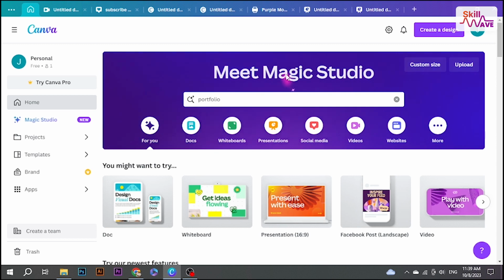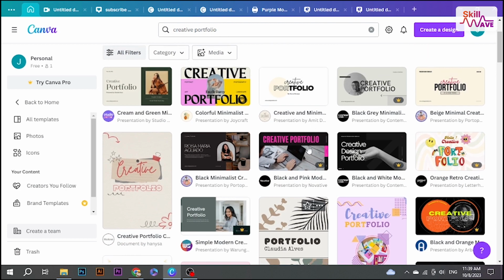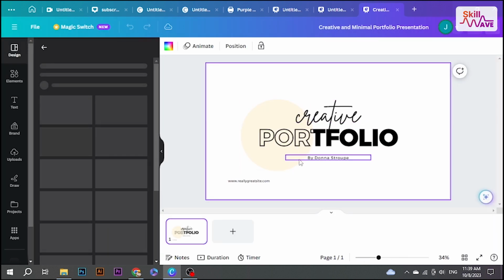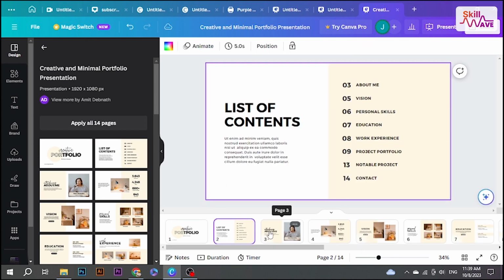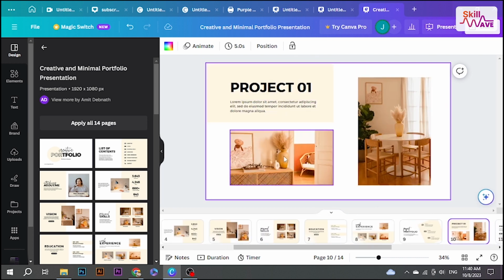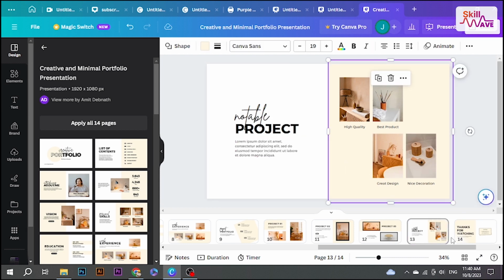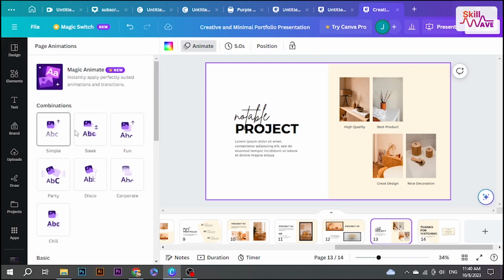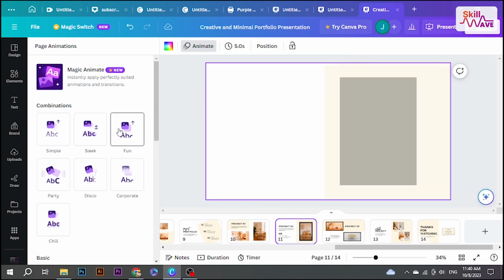How to Create a Portfolio in Canva 2024 (Step by Step Guide)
Unleash your creativity and design a professional portfolio with Canva! 🎨 Learn how to craft a visually appealing and impactful portfolio to showcase your talents, skills, and accomplishments. Join us as we guide you through the step-by-step process of How to Create a Portfolio in Canva, empowering you to leave a lasting impression. 💻✨

Step 1: Log in to your Canva account or create one if you haven't.
Step 2: Choose a portfolio template or start with a blank canvas.
Step 3: Customize your portfolio with your content - add text, images, videos, and links.
Step 4: Experiment with Canva's design elements, fonts, and colors to match your style.
Step 5: Review and refine your portfolio until it's perfect.
Step 6: Download and share your stunning portfolio with the world!

📖 Chapters of How to Create a Portfolio in Canva
00:01 - Introduction: Creating a Portfolio in Canva
00:18 - Step 1: Accessing Canva and Choosing a Template
00:37 - Step 2: Organizing the Portfolio Sections (Introduction, Projects, Skills, Education, etc.)
00:52 - Step 3: Creating Individual Pages for Each Project or Work Sample
01:11 - Step 4: Adding Contact Information and Details
01:24 - Step 5: Adding Animations and Finalizing the Portfolio
01:38 - Conclusion and Sponsorship Message (Graphic Design, UI/UX Design, Digital Marketing, Web Development)
01:59 - End of Video